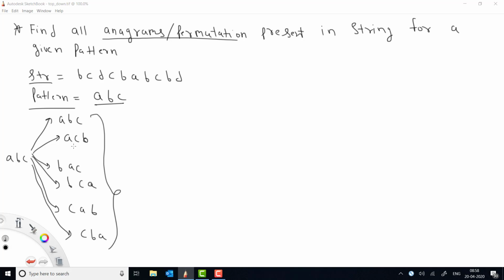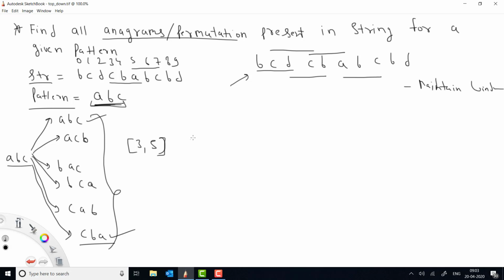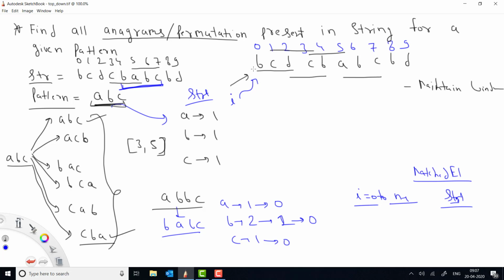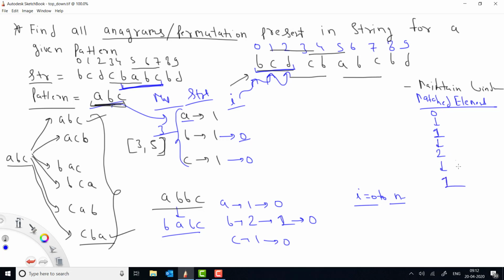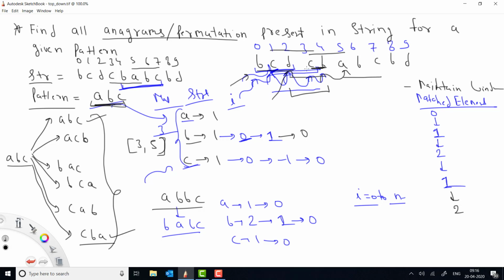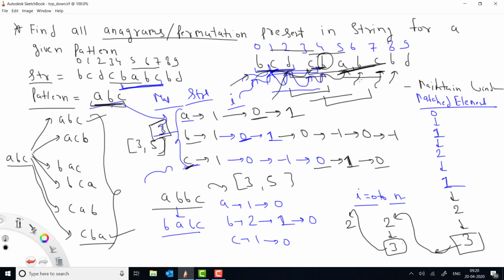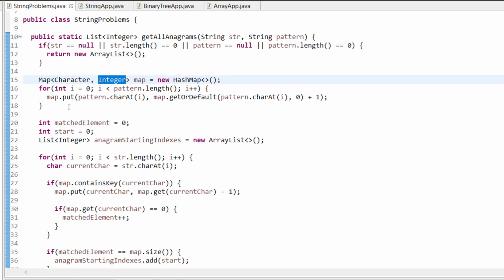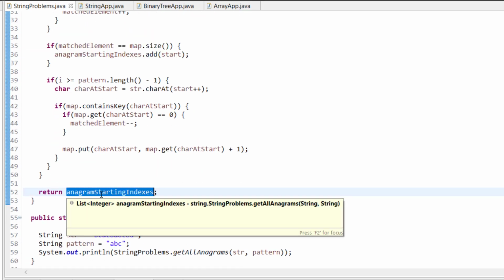String - 13: Find all anagrams present in String for a given pattern | Java Implementation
Solution:
- We create a map of frequency of characters present in pattern
- Now we start from 1st index & if that character present in map, then we decrease the frequency by 1 & we check if the frequency now becomes 0, then we increase the matchedElement variable by 1
- If matchedElement becomes equal to size of map or unique characters in pattern then we've found our anagram & we add starting index in final List
- Now if any element is moving out of window, we check if it's part of map, then increase the frequency by 1 & if the frequency is 0 then decrease the matchedElement by 1
- At last, we return list containing all starting indexes, where we get anagrams